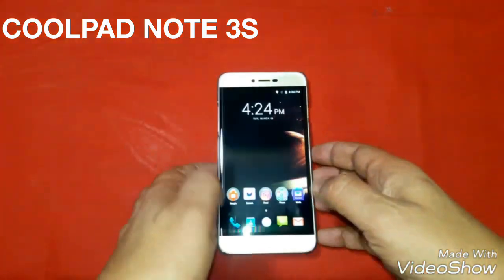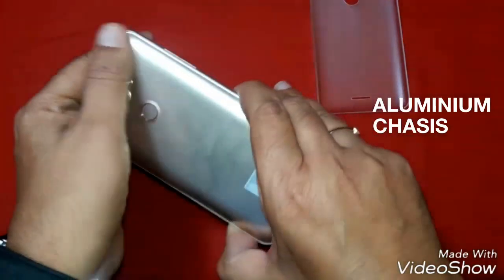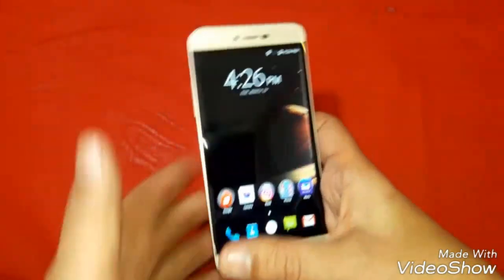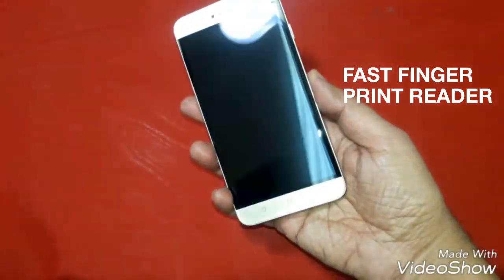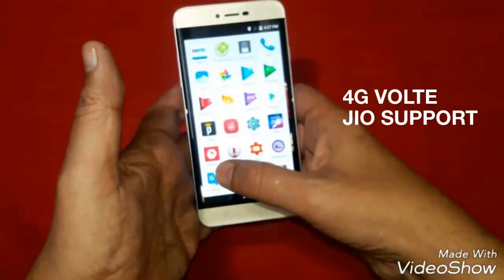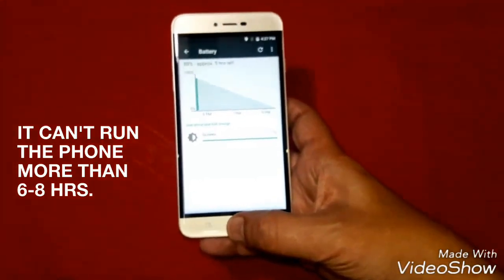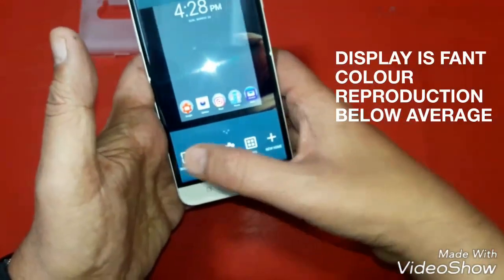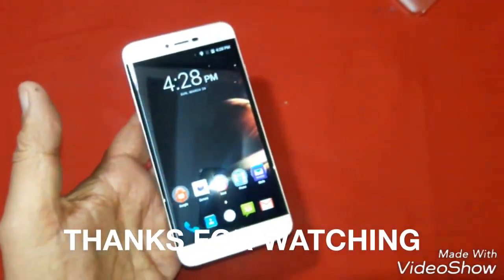COOLPAD NOTE 3S PROS AND CONS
This is a phone in sub 10k category which is having flood of options and what are the aspects makes a user to go or not to go for this phone I tried to touch in this video.

 Hi, This is Arvind and from an user's perspective, I have uploaded this video. As, I am not an expert or reviewer therefore uploaded this video for simple features of the phone and not technicalities. You will find simple contents like Camera, Box contents, Music, Video and OS experience. Some simple tips and trick I also dare to share